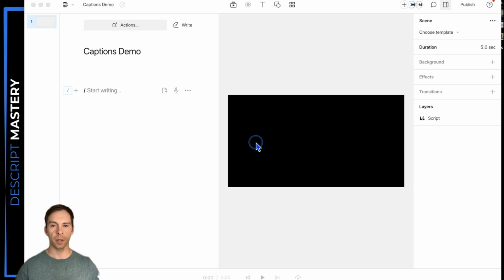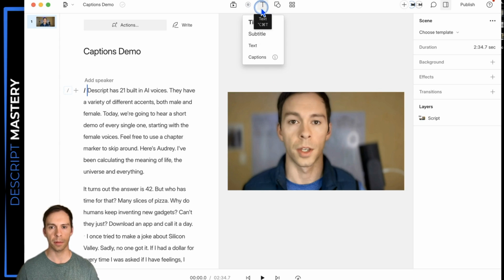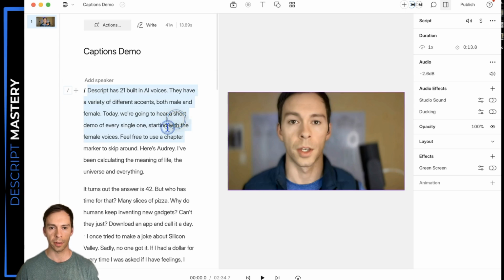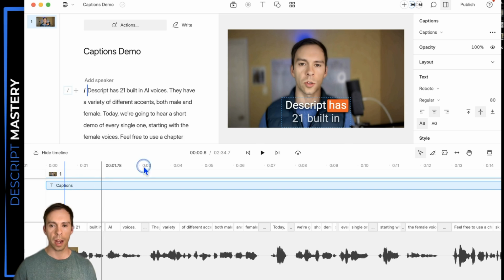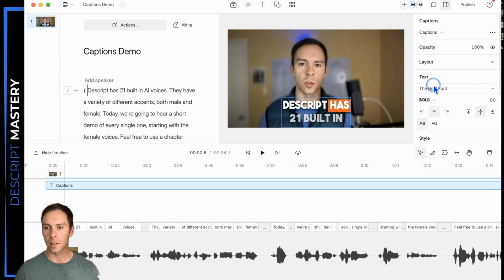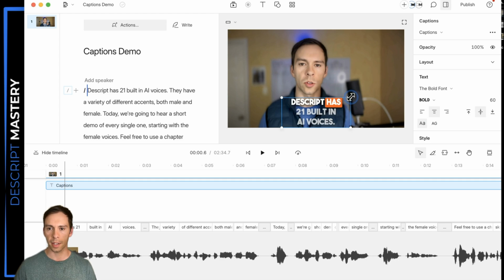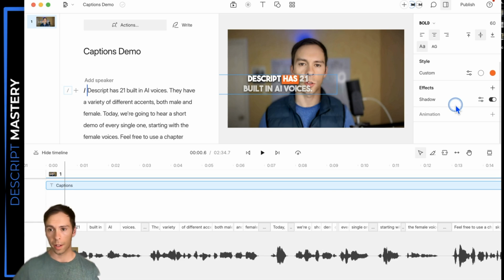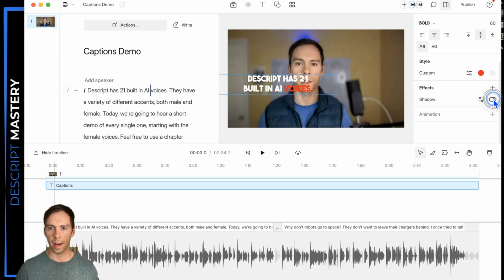How to Add Subtitles to Your Video (AKA Captions)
🤝 Need help getting started?

Timestamps/Key moments:
00:00 Introduction to Subtitles and Captions
00:09 Getting Started: Transcribing Your Video
00:39 Applying Captions in Descript
01:50 Customizing Your Captions
03:32 Advanced Caption Customization and Conclusion